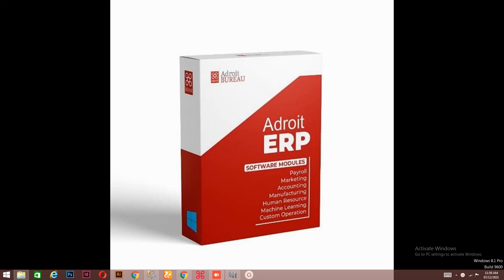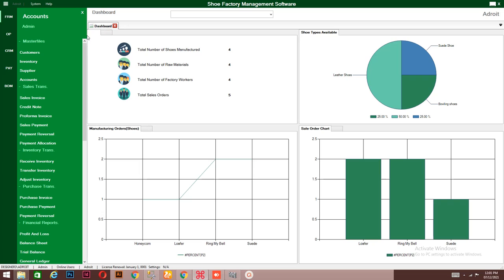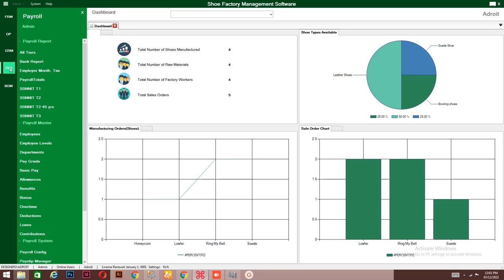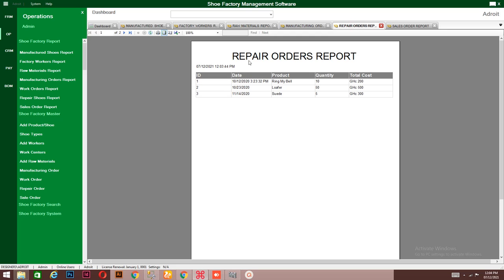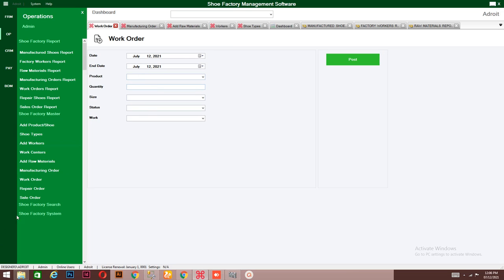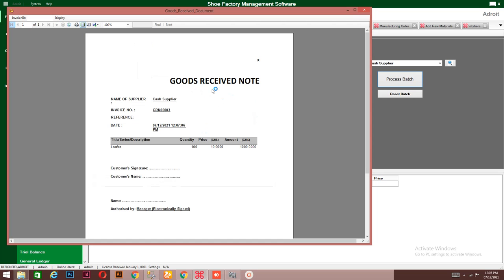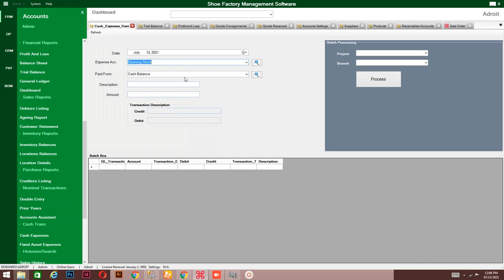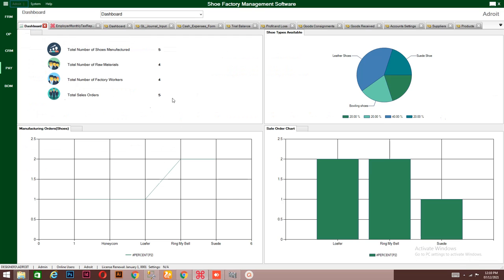SHOE MANUFACTURING MANAGEMENT SOFTWARE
Accounting, Payroll and Operations Software for your business